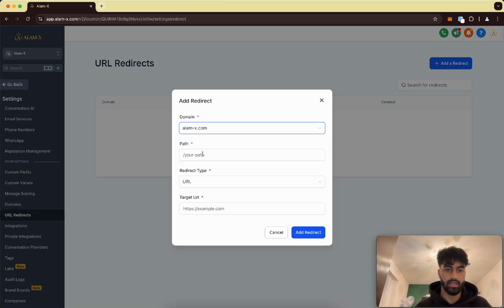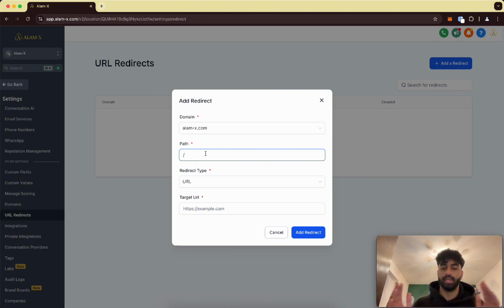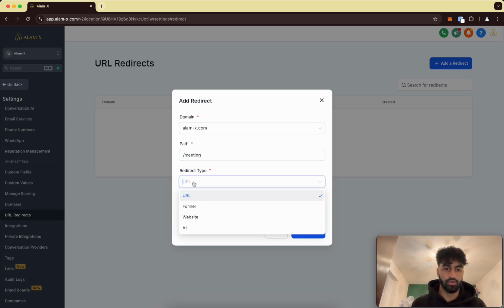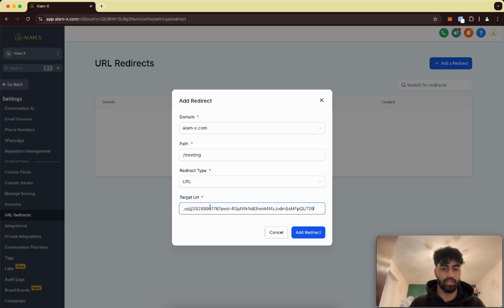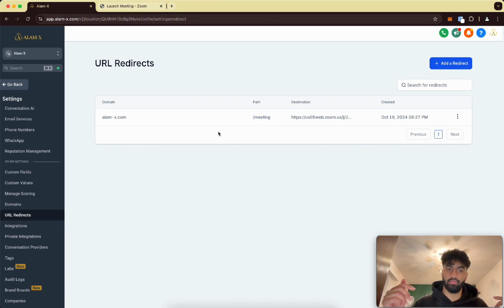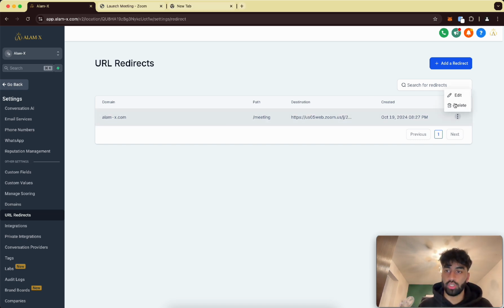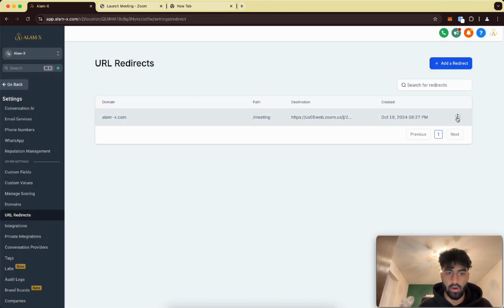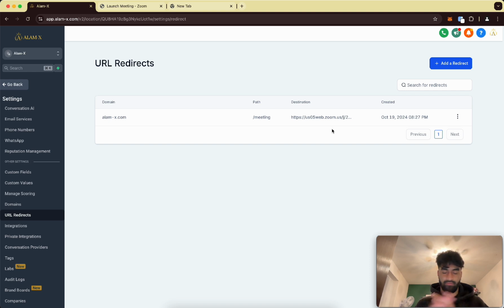How To Setup URL REDIRECTS in GoHighLevel (step by step tutorial)